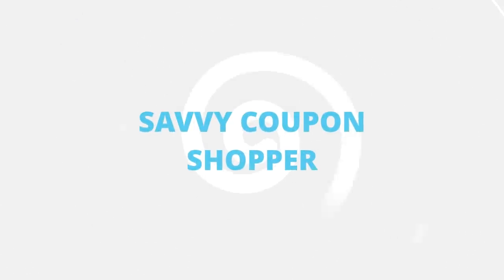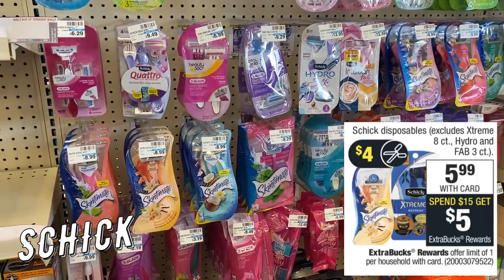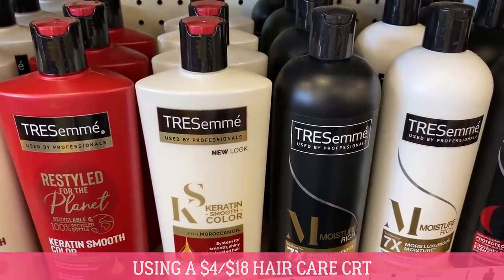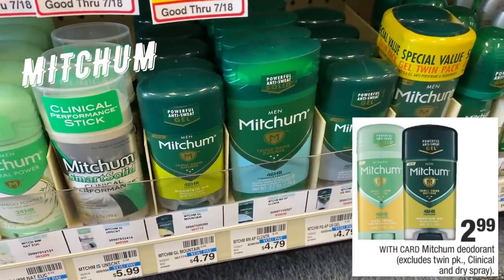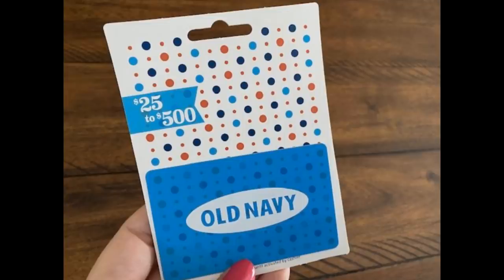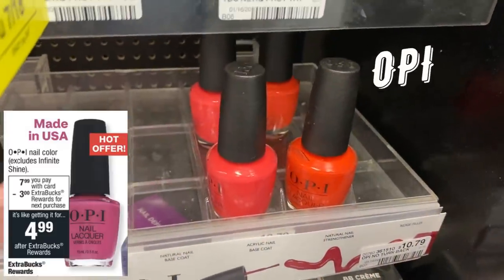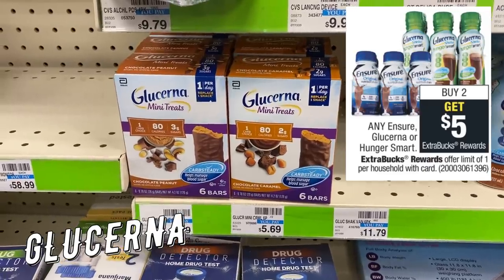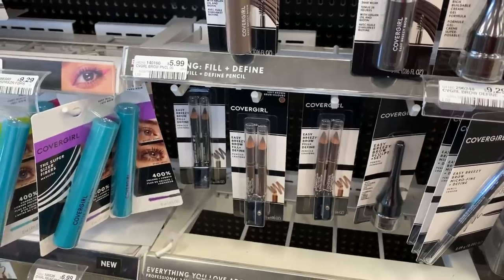CVS BEST DEALS (7/19 - 7/25) | FREEBIES & MORE! 😻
Love & hugs. Luellen ❤️💜💛💚💙

Write to me...I would love to hear from you:

Please write to me at:

1147 Brook Forest Avenue #23